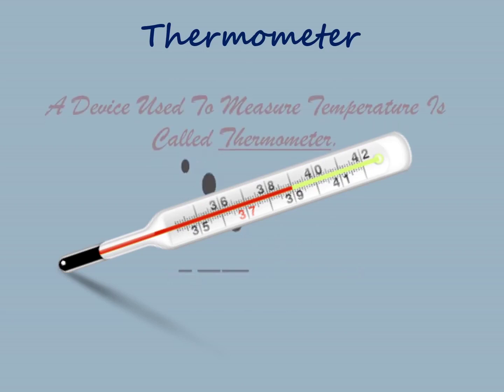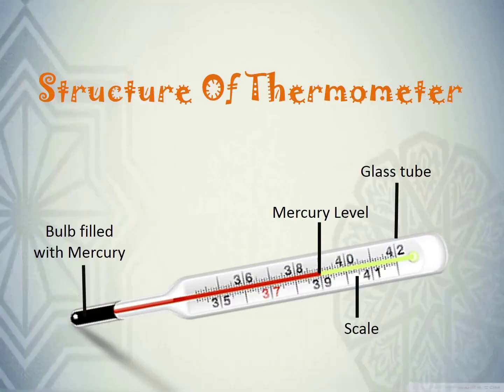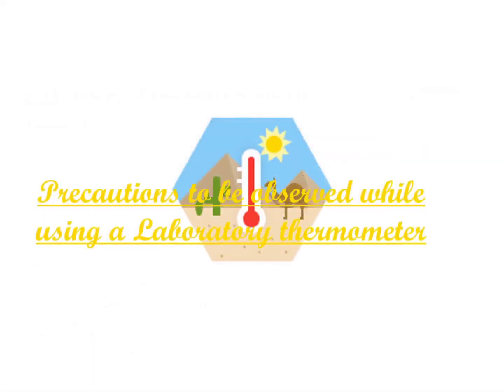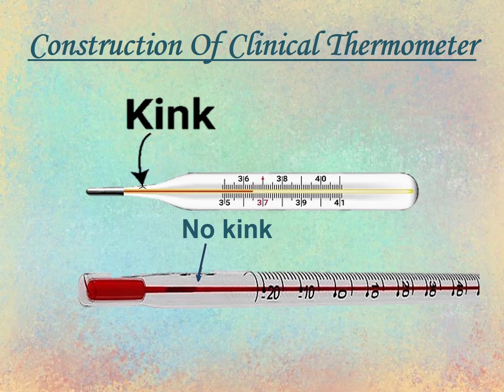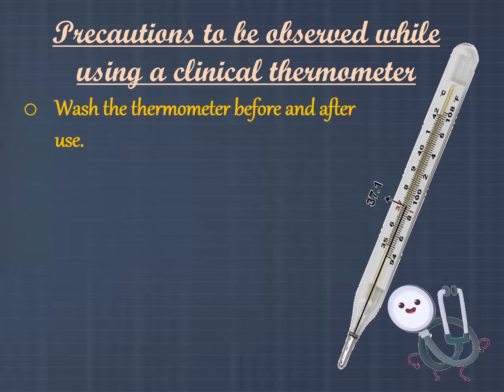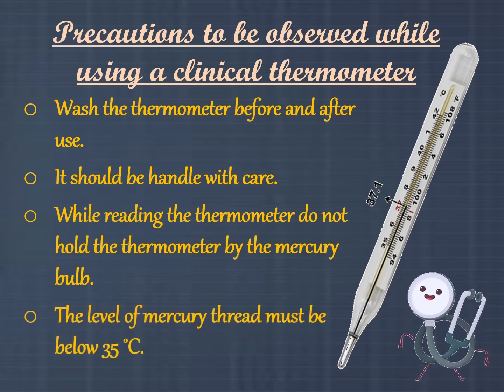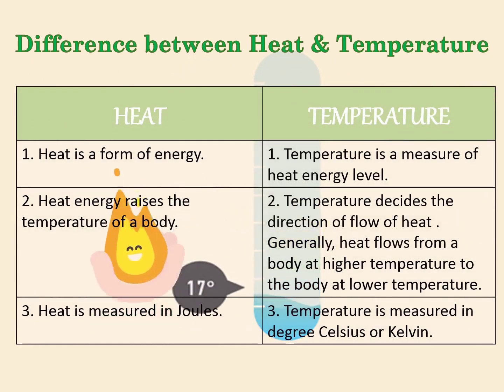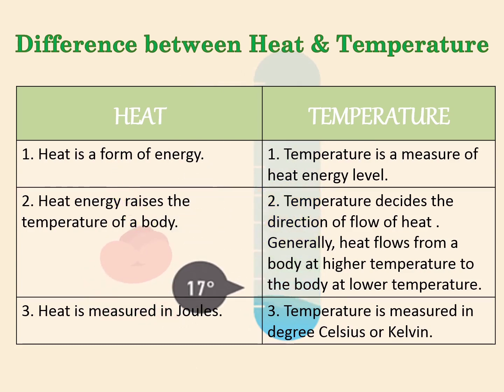Thermometer and Types of Thermometer - Heat and its effects || Chapter 4 || Class 7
Class 7
Chapter 4 - Heat and its Effects
Thermometer and Types of Thermometer

Watch this video to learn about, What is thermometer?
In this video, we will learn about the Thermometer, structure of thermometer, temperature scale.
We have also covered Types of thermometers:
~ Laboratory Thermometers
~ Clinical Thermometers
~ Digital Thermometers

We also learn about the Precautions to be taken to handle Clinical Thermometer as well as Laboratory Thermometers with care.